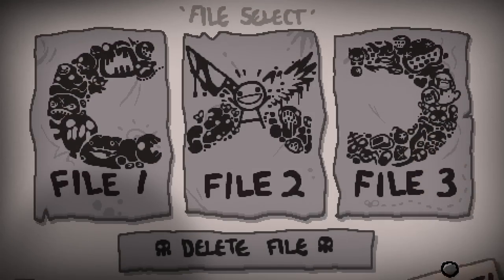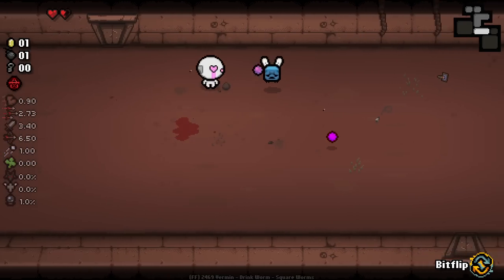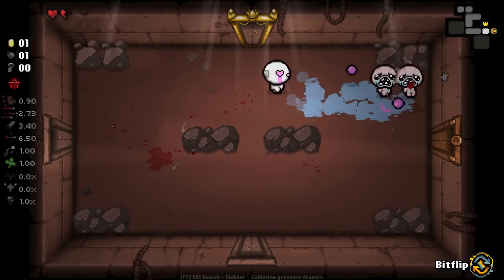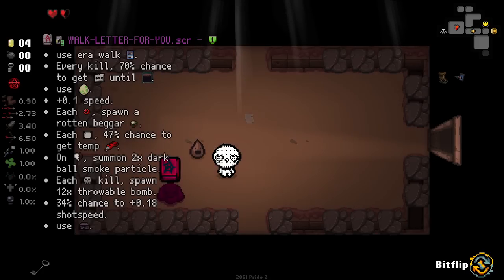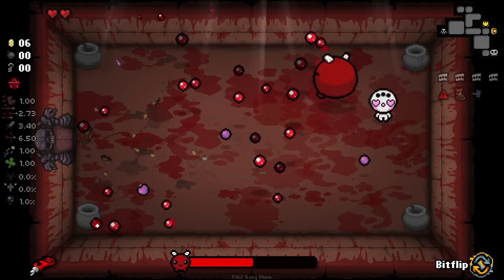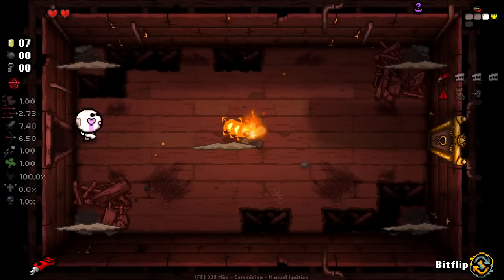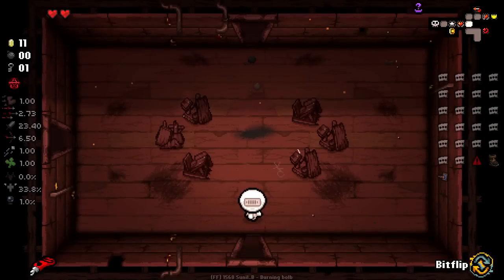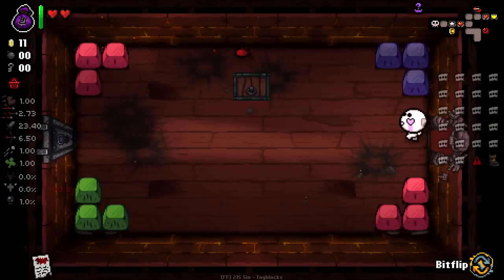200 DAMAGE? EASY! - Fiend Folio The Binding of Isaac Repentance - Part 93